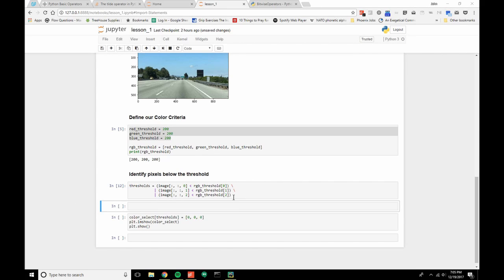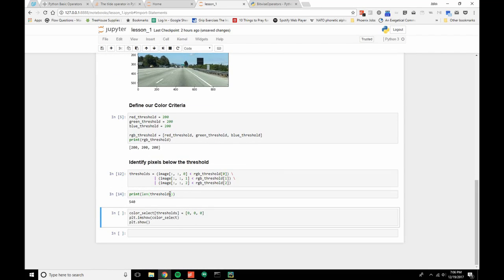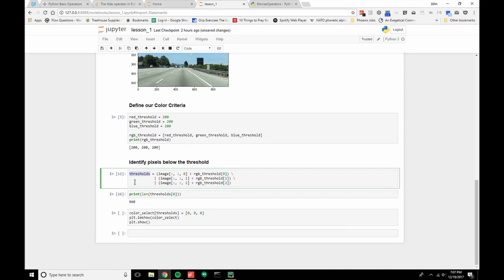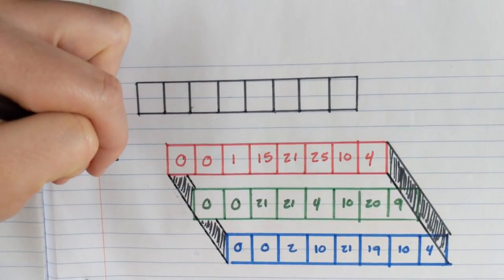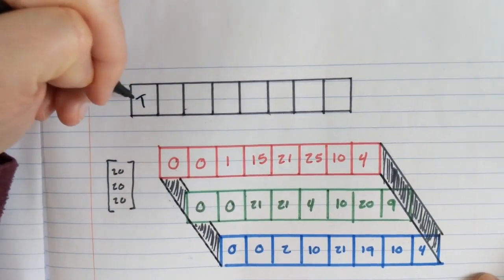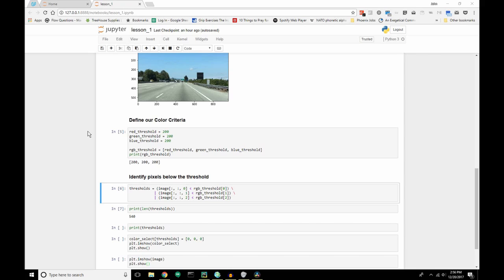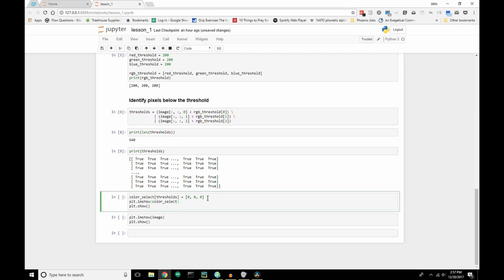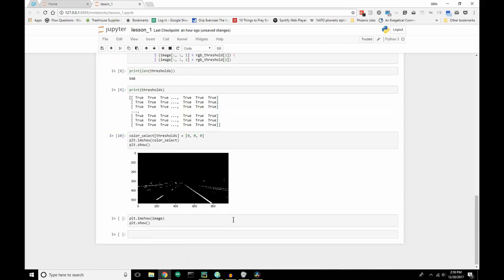lesson 1 part 2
I go over more of the python used in Udacity's self driving car program. In this video I cover the color selection thresholds process.